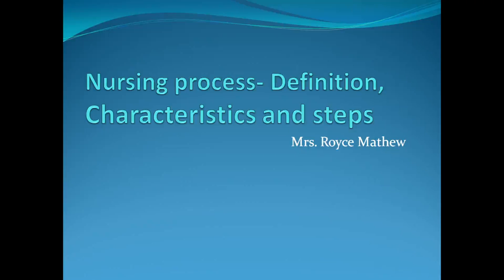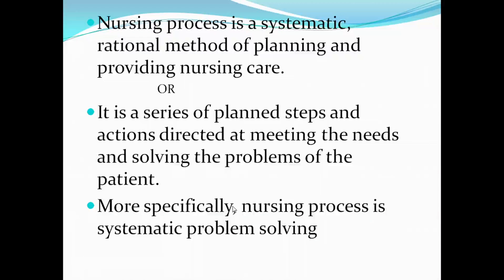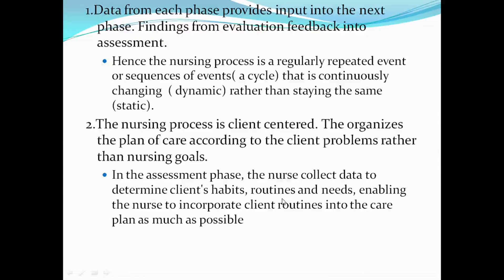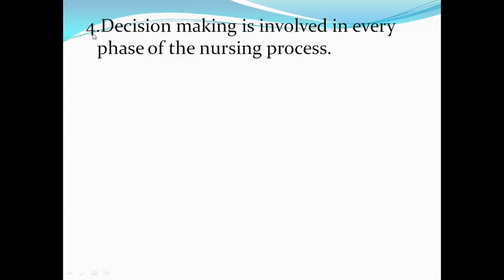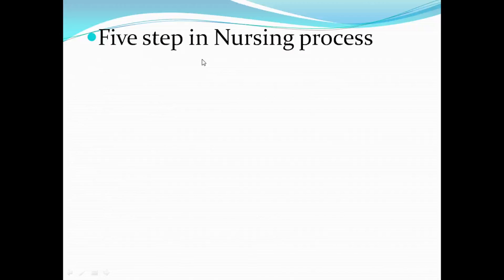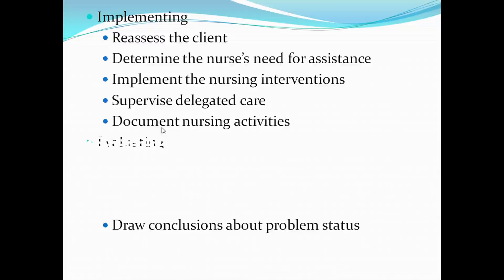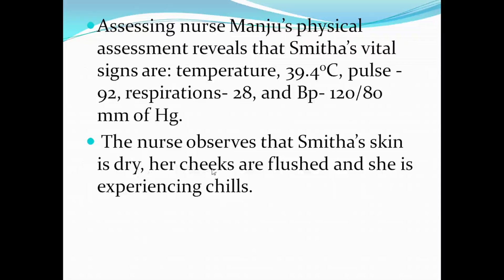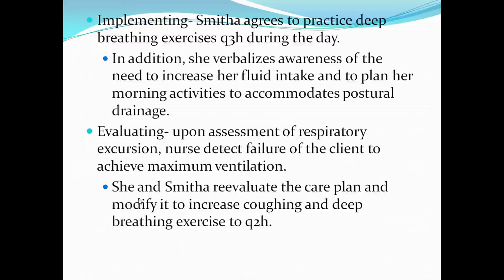Nursing process Definition, Characteristics and steps-FON